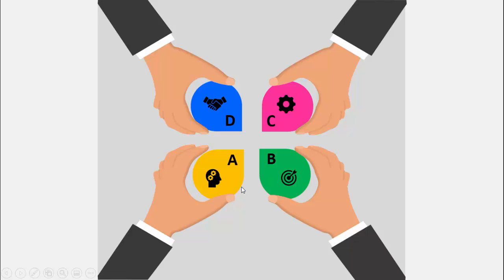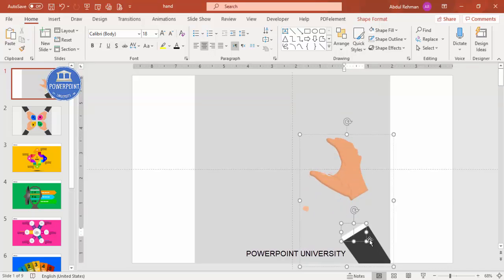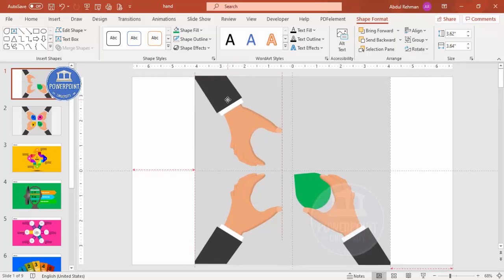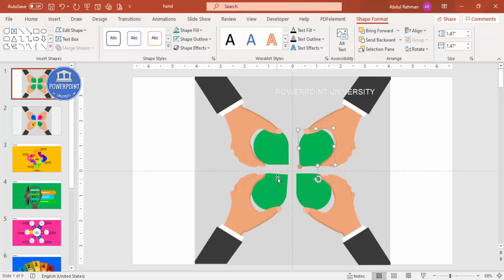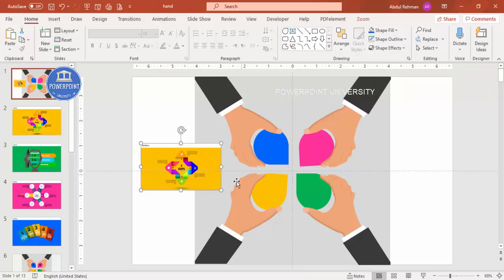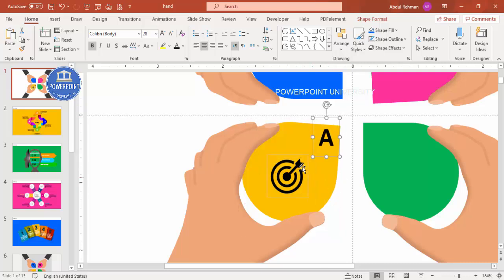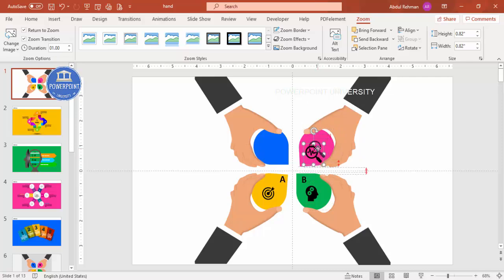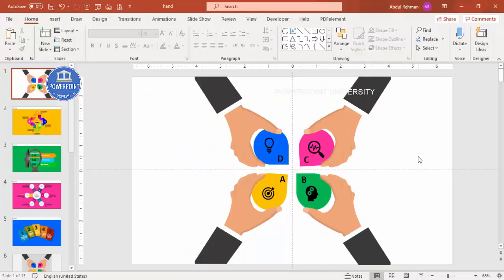PowerPoint Slide Zoom tutorial with 4 Options | Free Template